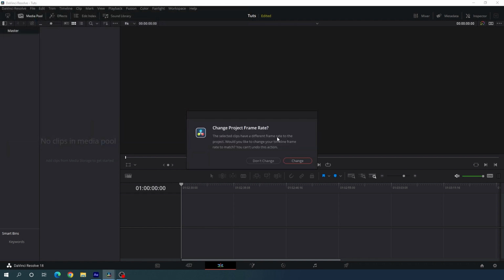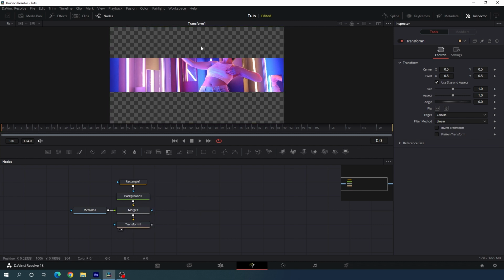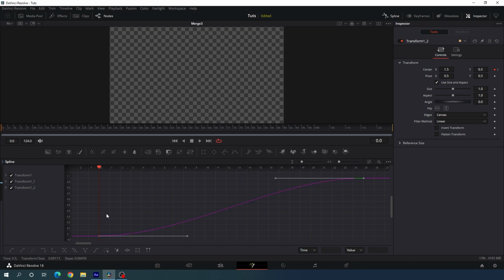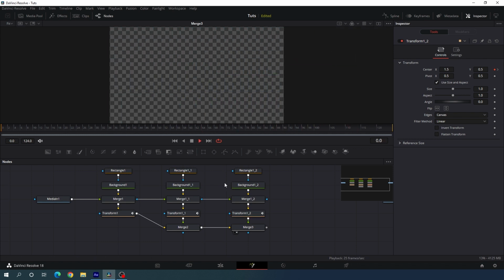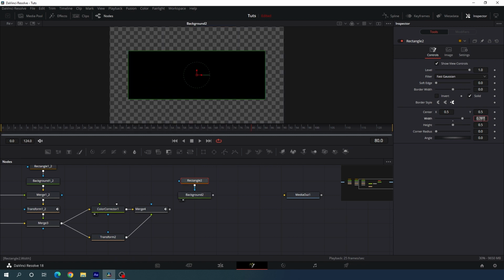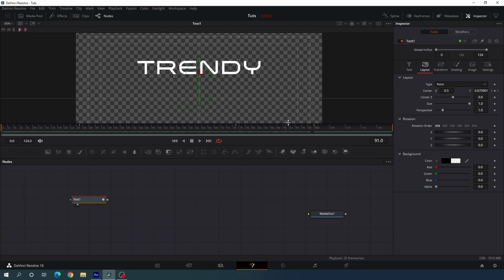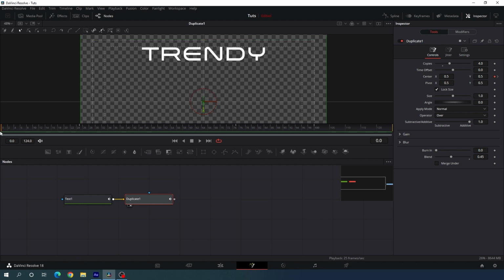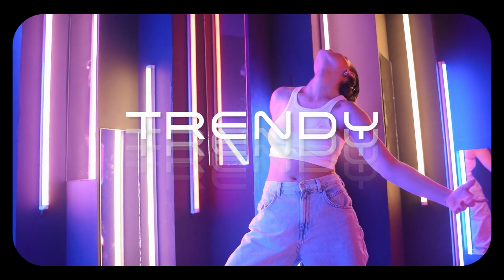Split Video Effect | Animated Text | DaVinci Resolve Tutorial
This video is going to be super exciting. In the first part of this video, I will show you how you can create a split video effect or video transition and in the second part of the video, I will show you how you can create a clean and simple text animation inside of DaVinci Resolve.